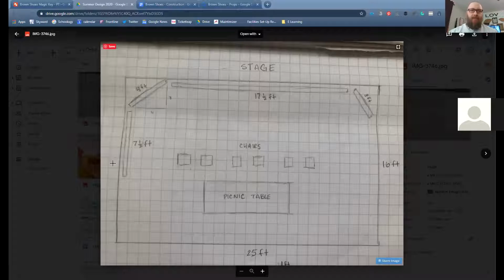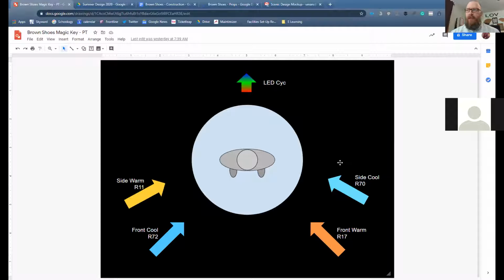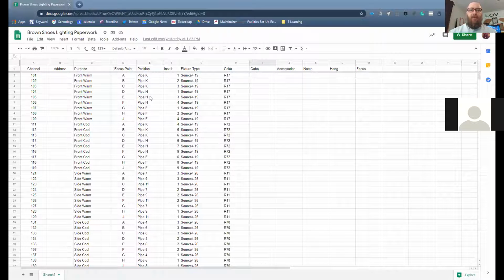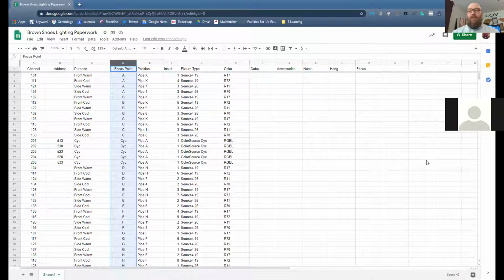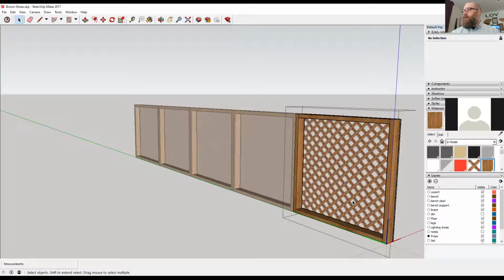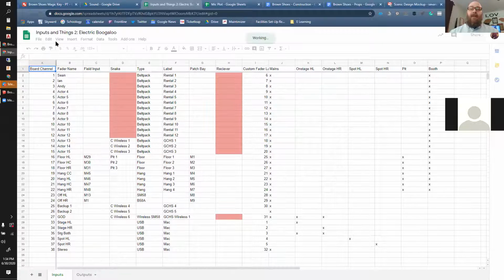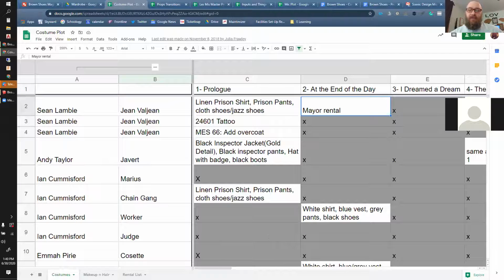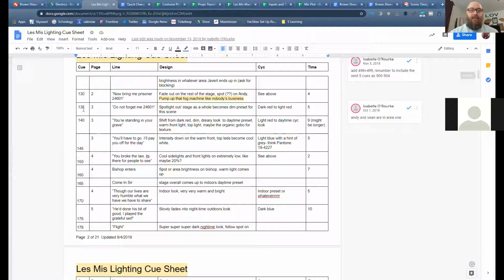D127 Design Workshop Day 5 - Concept to Execution